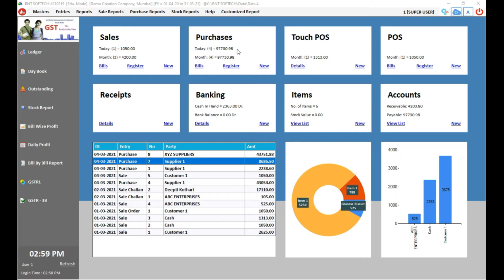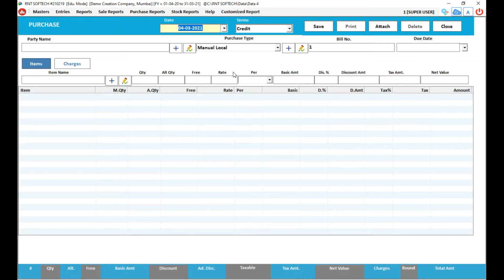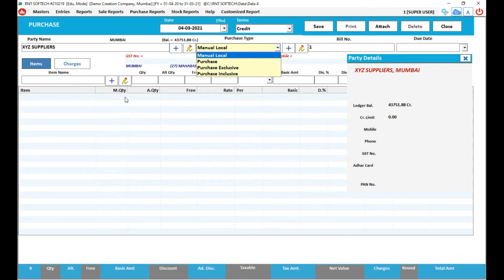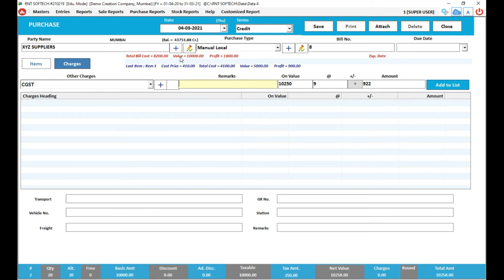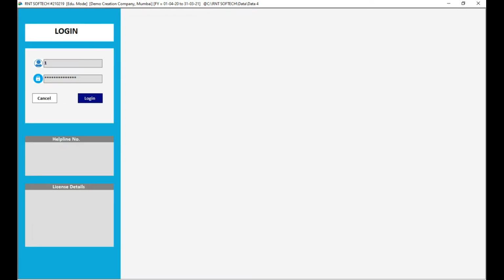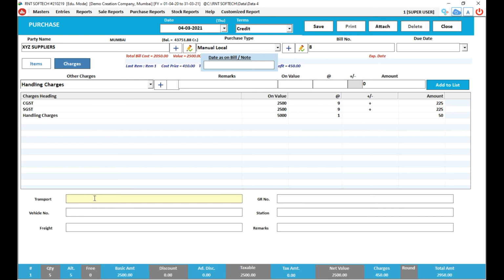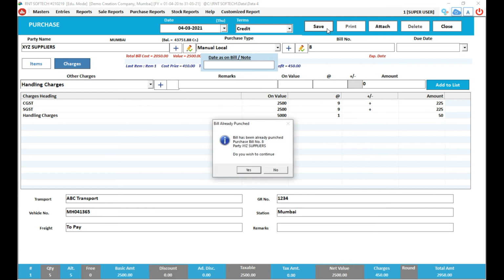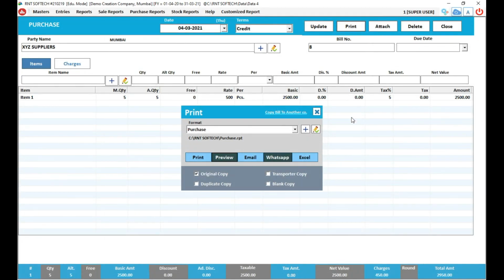Purchase Type Creation in RNT_Pro GST Billing Software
The Basic Purpose of creating this Video is to explain how to do Purchase Invoice Entry in our software and different Purchase Types.